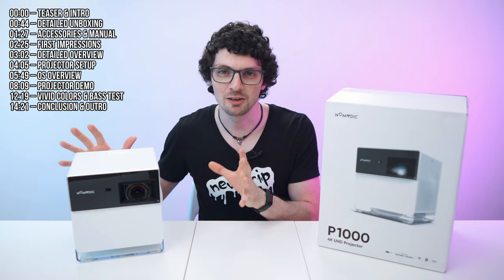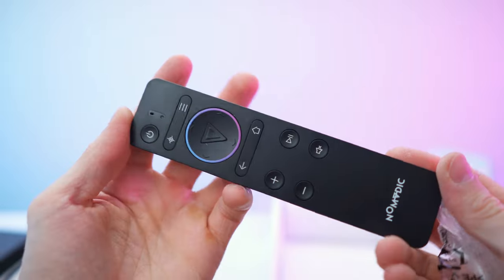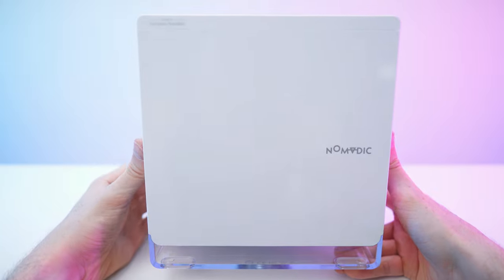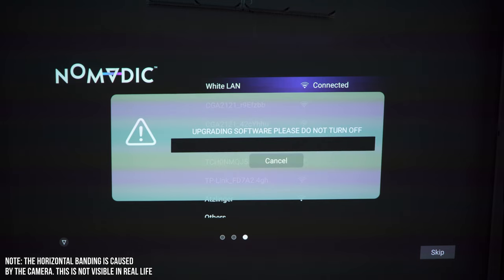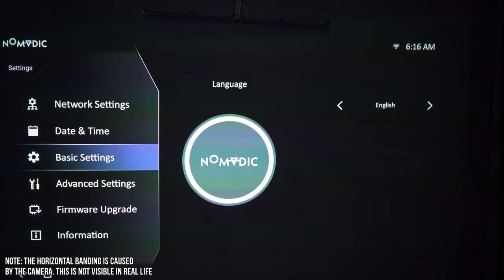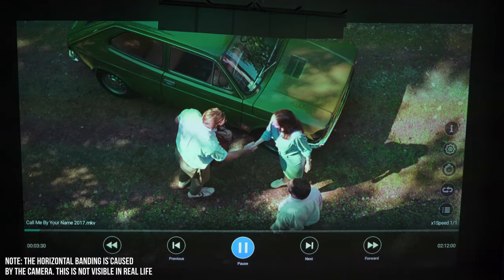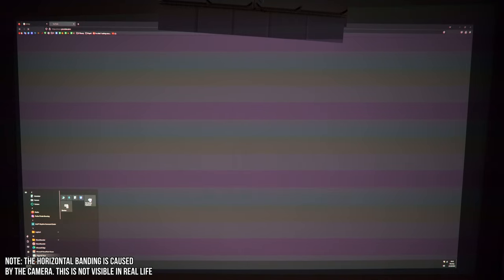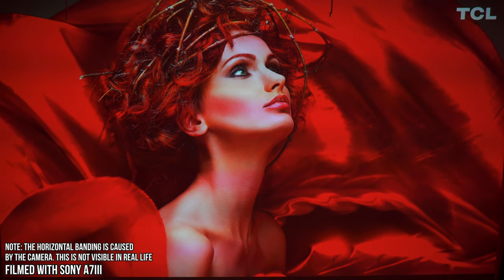2023's Best Value 4K Projector! - NOMVDIC P1000 Review & Test (Incredible Colors & Bass)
& Use $100 OFF Code “08NOMVDIC4X” 🔥
↓↓↓↓↓↓↓↓↓↓↓↓↓↓ open up for more info ↓↓↓↓↓↓↓↓↓↓↓↓↓↓

▬▬▬▬▬▬▬ content ▬▬▬▬▬▬▬

00:00 – Teaser & Intro
00:44 – Detailed Unboxing
01:27 – Accessories & Manual
02:25 – First Impressions
03:02 – Detailed Overview
04:05 – Projector Setup
05:49 – OS Overview
08:09 – Projector Demo
12:19 – Vivid Colors & Bass Test
14:21 – Conclusion & Outro

Purchase the P1000 now on Amazon and enjoy a $100 discount when you use this code 08NOMVDIC4X. Grab it now before the promo ends on 09/17!

▬▬▬▬▬▬▬ about Stephen ▬▬▬▬▬▬▬

▬▬▬▬▬▬▬ about Chris ▬▬▬▬▬▬▬

▬▬▬▬▬▬ used music & content ▬▬▬▬▬▬